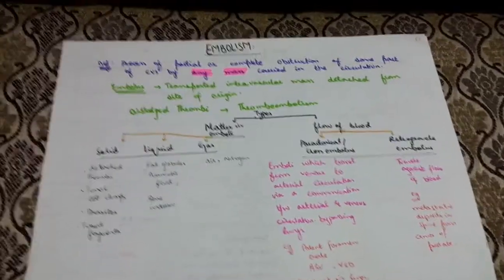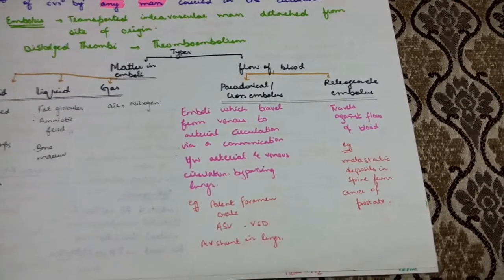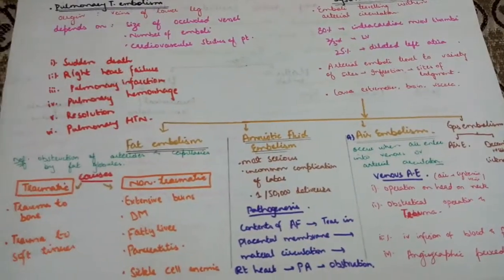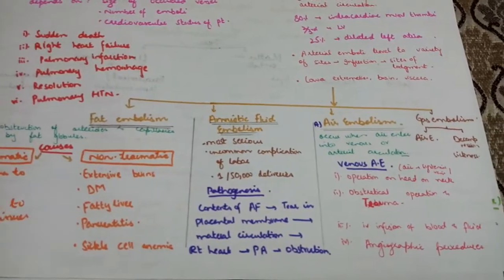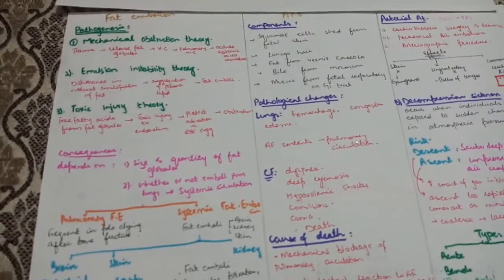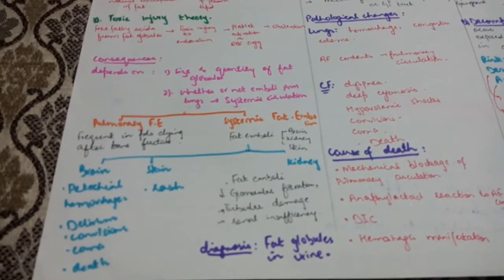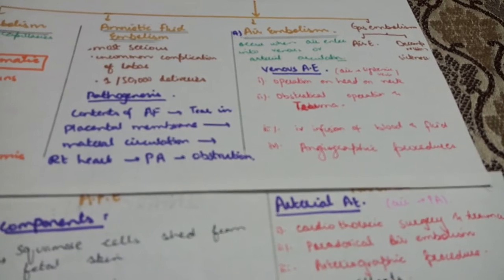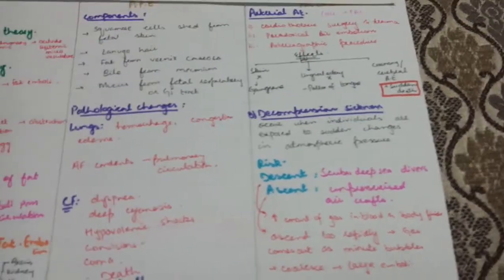Embolism Pathology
Definition , embolus , types of matter in emboli ,  types of embolism , fat embolism , amniotic fluid embolism and gas embolism explanation